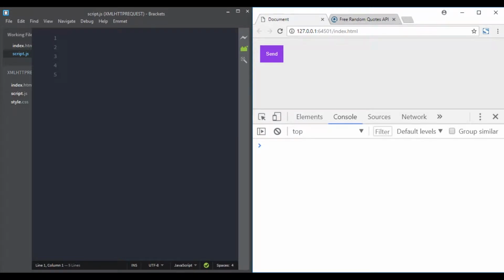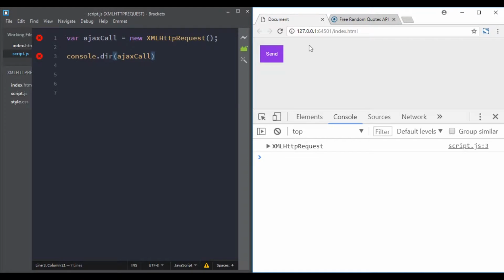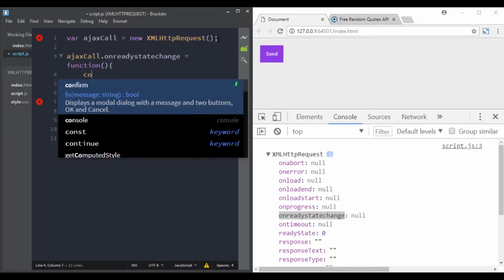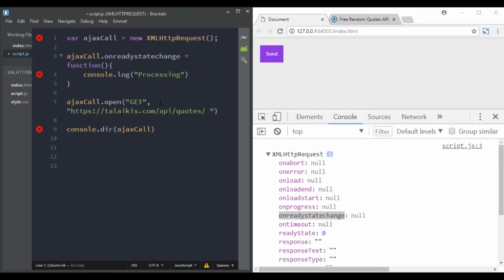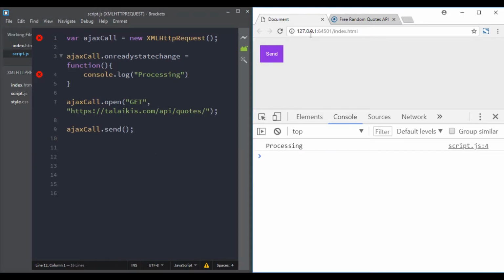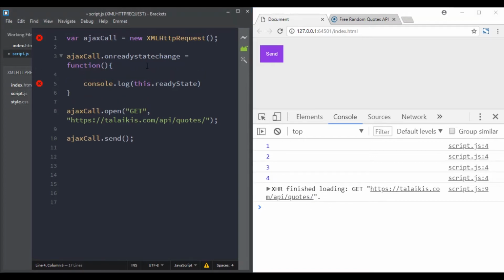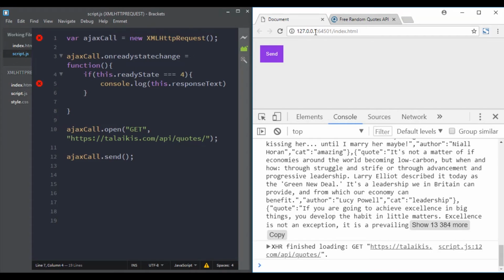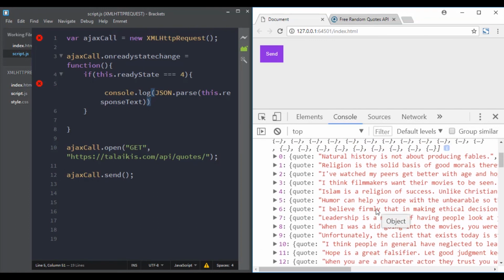The XMLHTTP REQUEST object in JavaScript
In this video, you will learn how to use the xmlhttprequest object